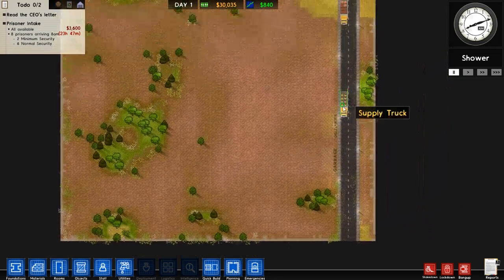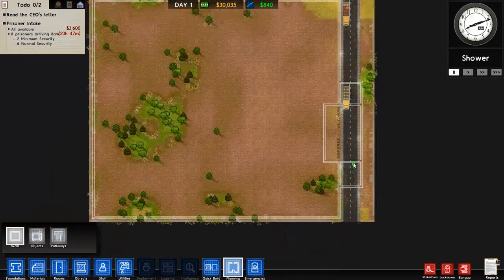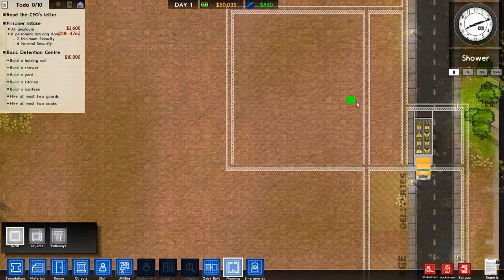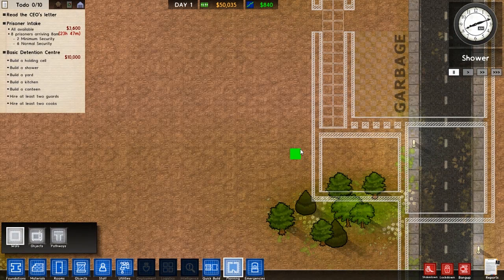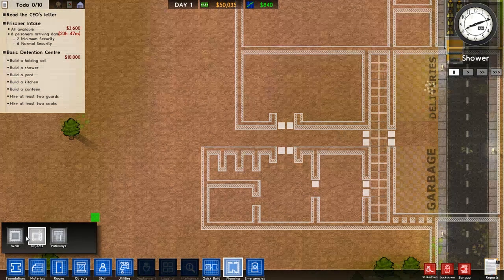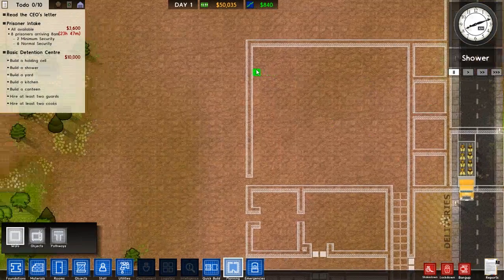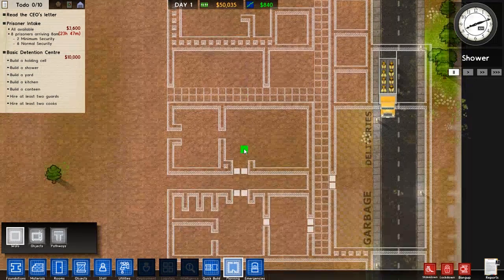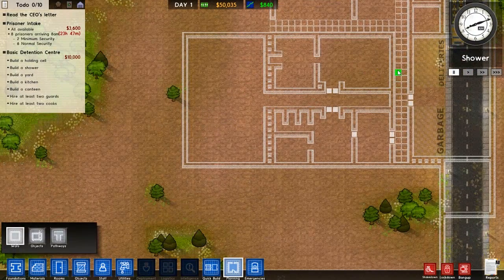Prison Architect Ep.1 - Planning is Hard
Let's start playing some Prison Architect! I swear this Prison will work ... maybe.

Like the Game?